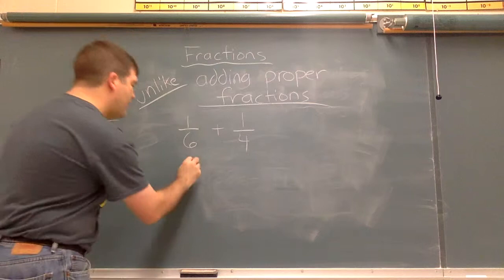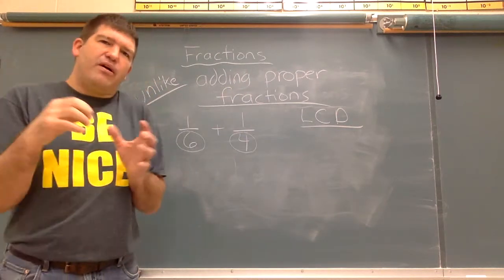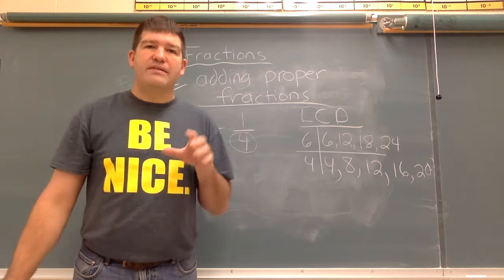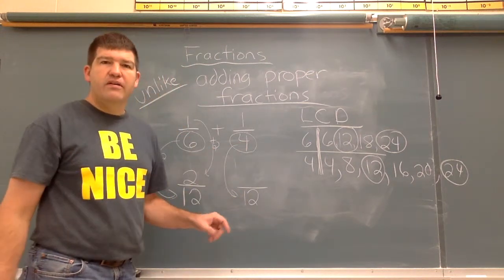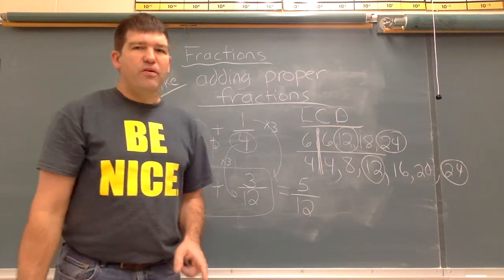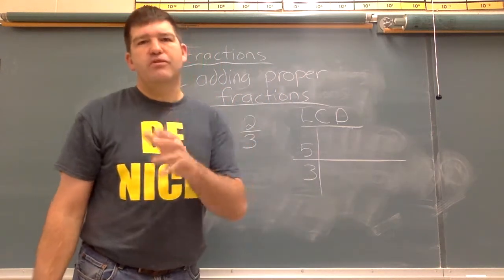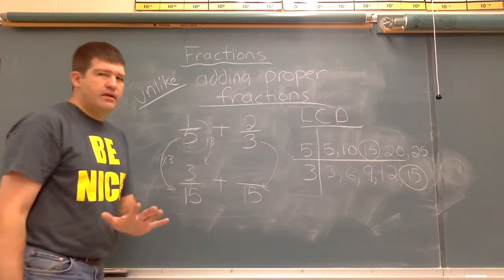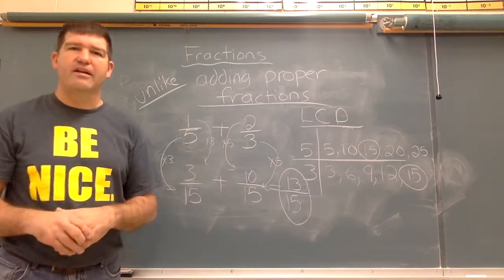adding unlike fractions